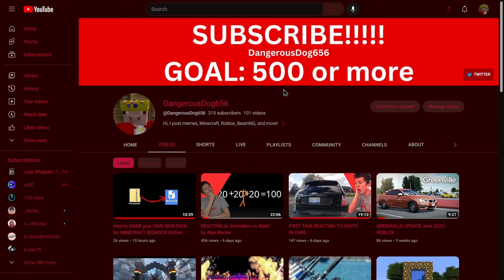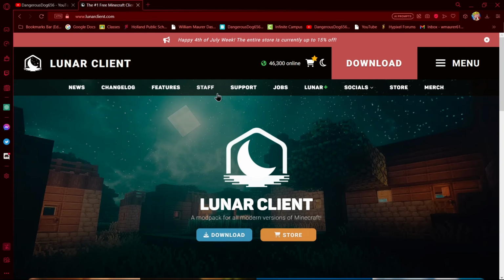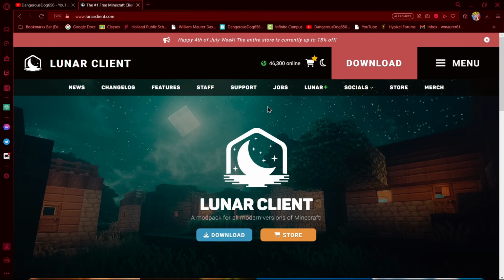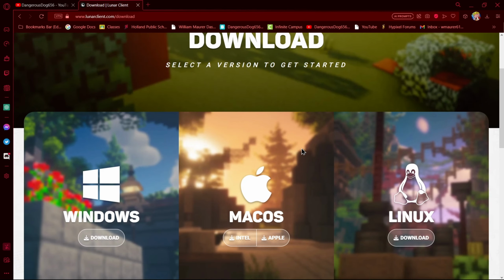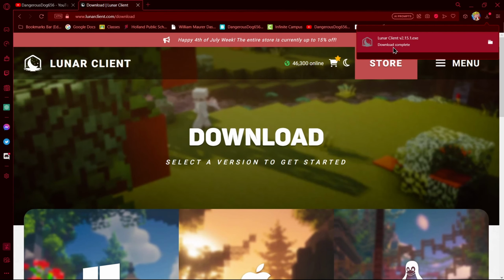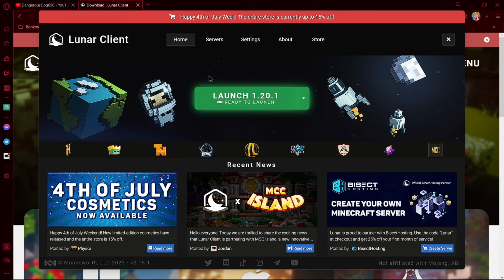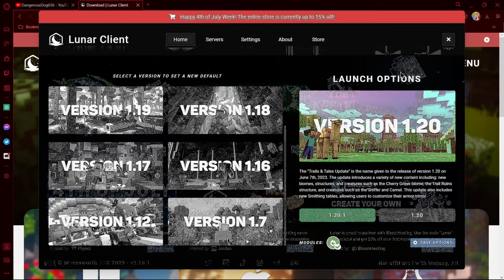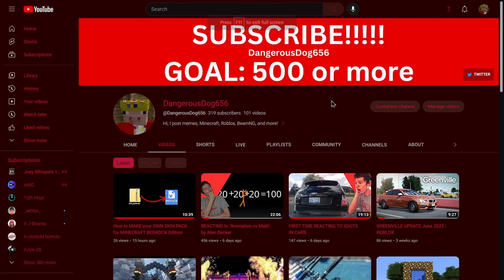how to DOWNLOAD & INSTALL Lunar client | 2023